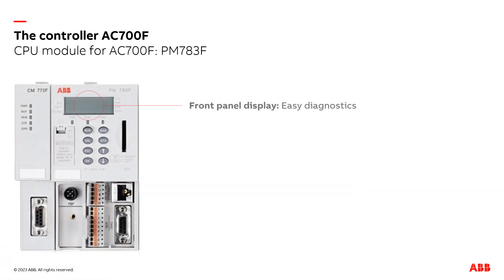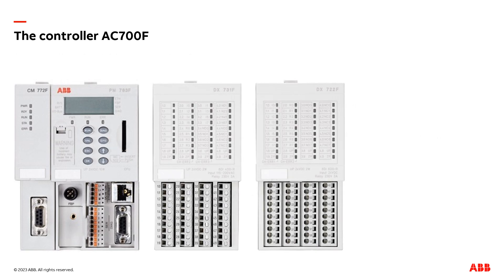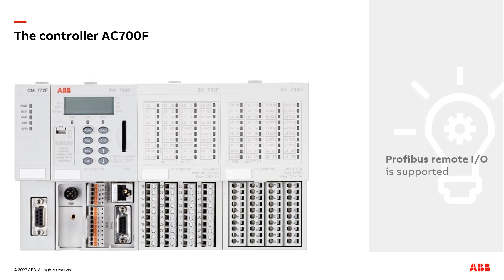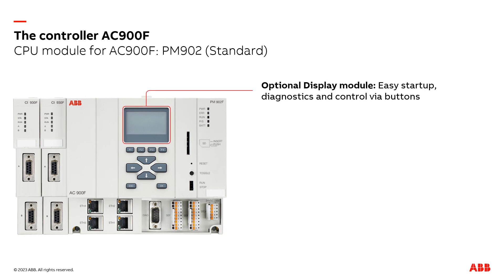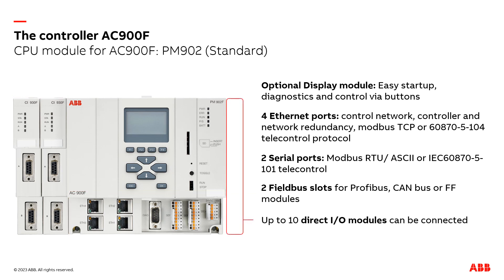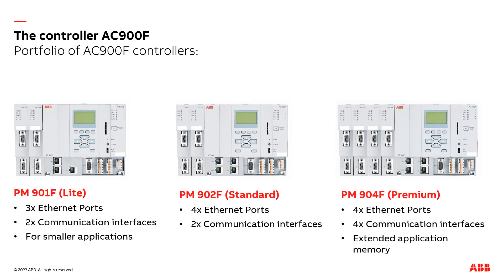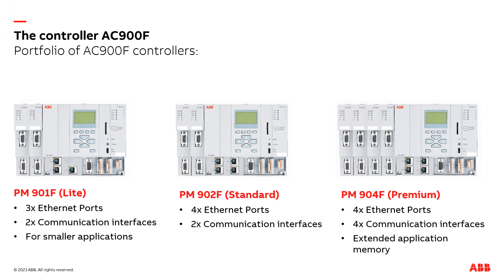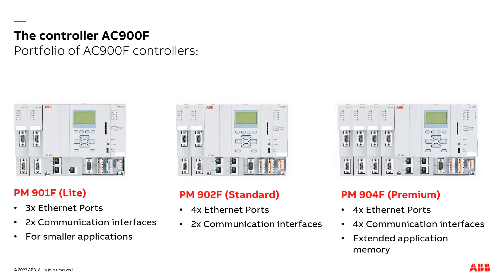ABB Freelance DCS Tutorial - Part 17 - The Controllers AC 700F and AC 900F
In this session, we would like to present 2 Freelance controllers: small and compact AC 700F, and scalable and reliable AC 900F.